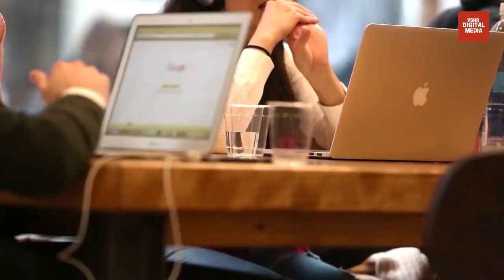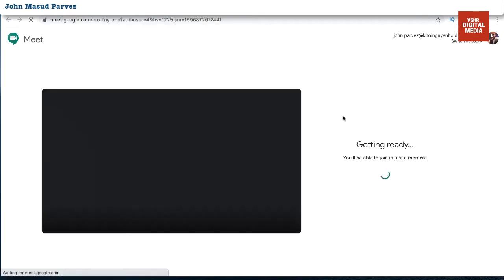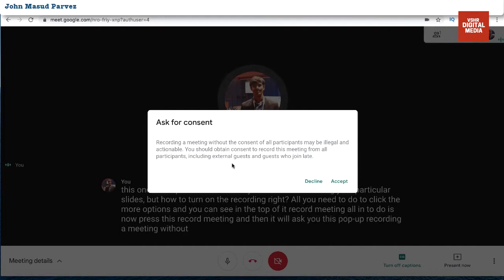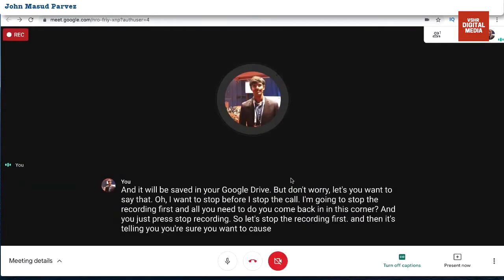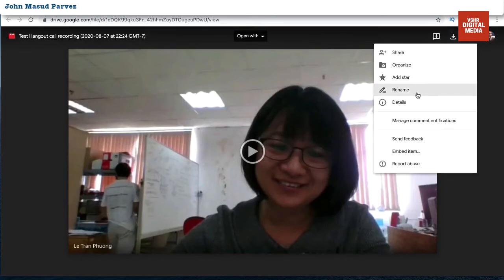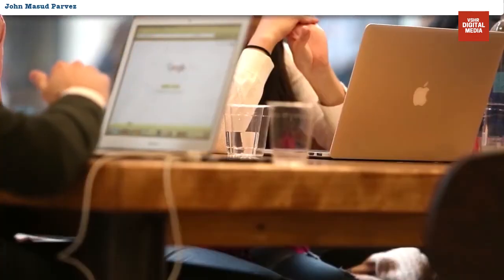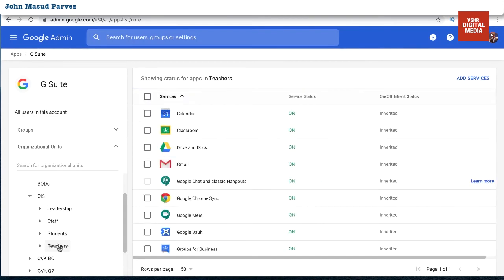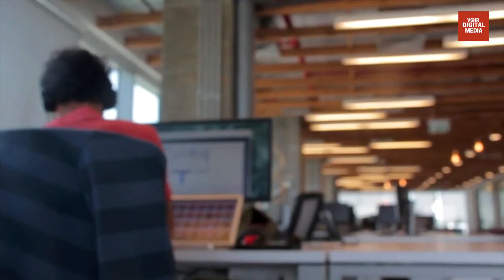How to record google meet video call on laptop with g suite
You will not be able to Record unless you have a G Suite account. No extra tool is required. Let's get started!

​Are you looking to
➡️ Build your business on digital space?
➡️ Promote your product and brand on digital space?
➡️ Have a digital media expert to build your social media presence?
➡️ Build your healthcare product, service or equipment brand?
➡️ Build a new brand in a cost-effective manner?
➡️ Produce more digital contents to promote your product & Services?
➡️ Have a consultant who can help you build your digital business strategy?
​➡️ Have an expert who can train your marketing team?

Then you have found the right agency VSHR Digital Media. Let's have a talk!

We’re a creative & media agency
that works differently
because we’re
Built Differently.

Visit us and let's talk, what we could do for your business or brand, or product

Looking forward to growing your career in a digital media company? Send us your CV and cover letter to
We are always expanding our team! Sure, there will be a spot for you!